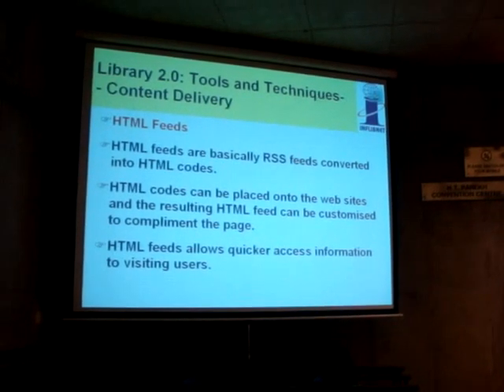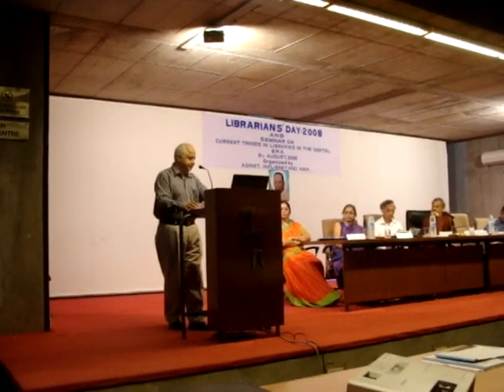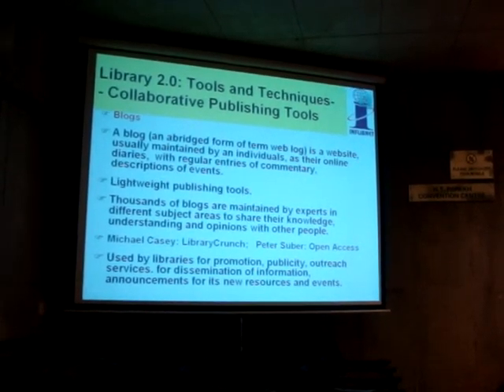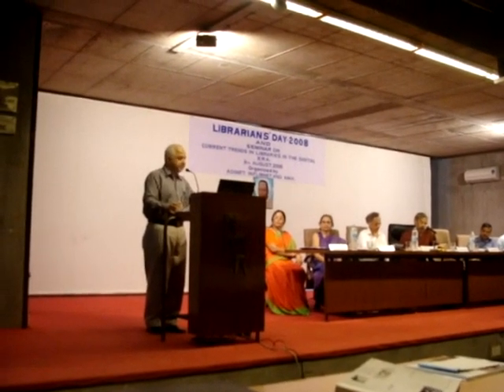Library 2.0 Part 1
Dr. Jagdish Arora, Director, INFLIBNET Centre, delivering a keynote address on Library 2.0 at AMA, Ahmedabad during the Librarian's Day 2008 on 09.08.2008 on the occassion of Dr. S R Ranganathan's birth day.